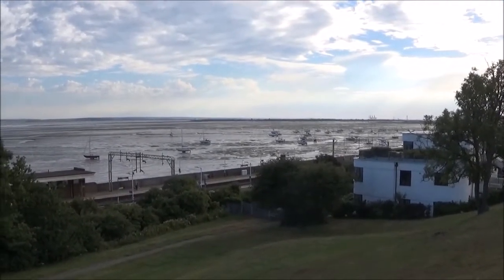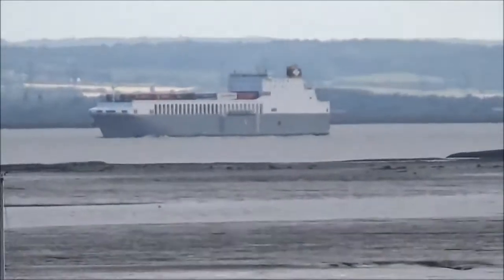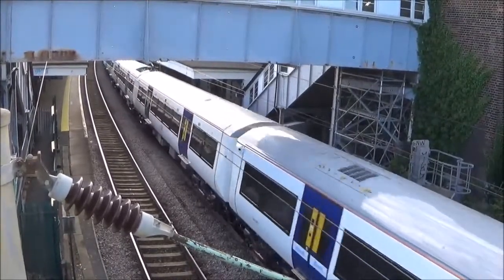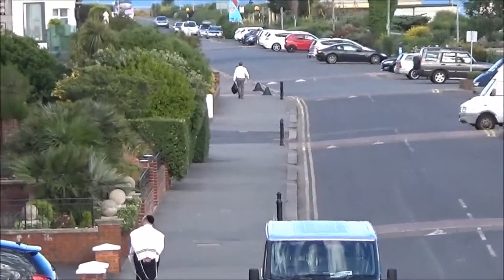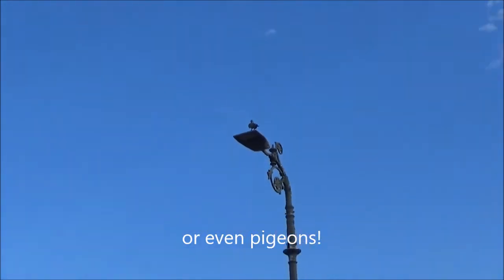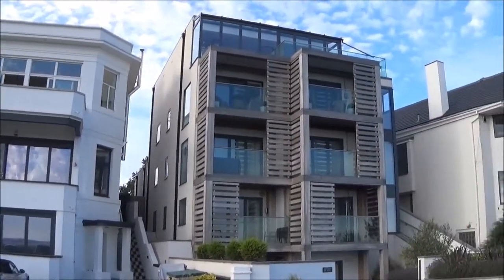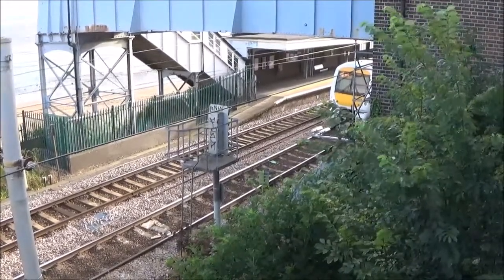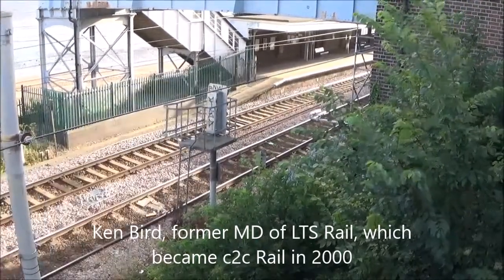More Monday meanderings and trainspotting at Chalkwell